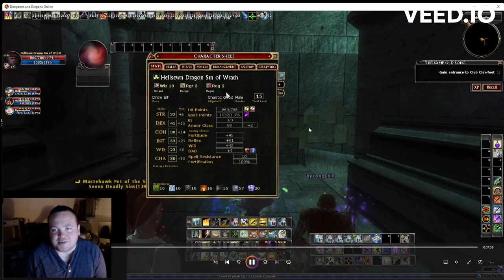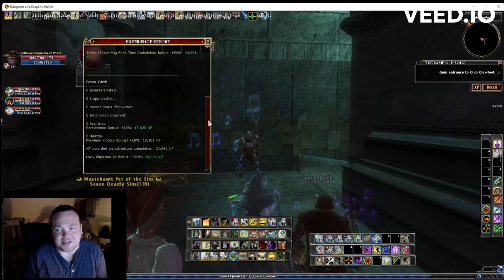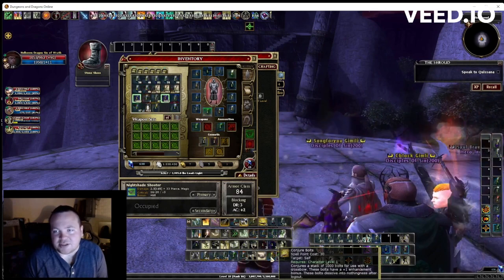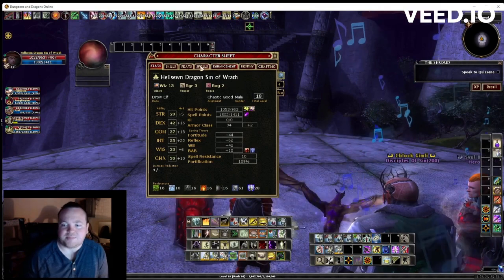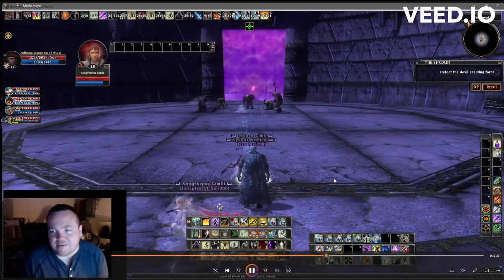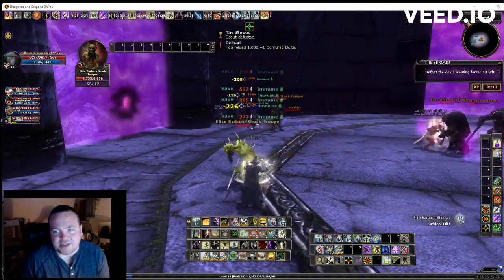DDO Maximum Imbue Dice Build Heroic Leveling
15 Wiz/3 Rgr/2 Rog DDO Imbue Crossbow build